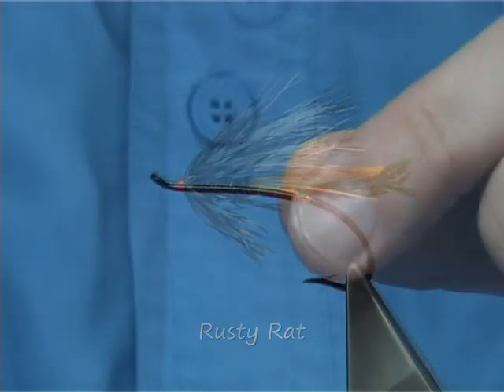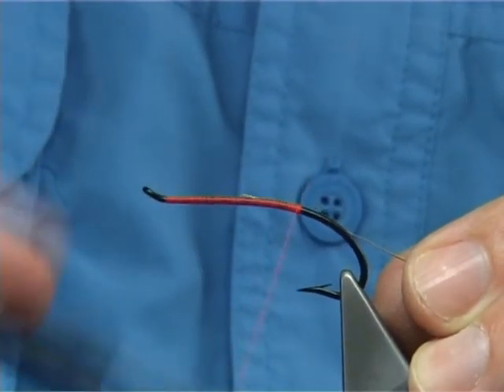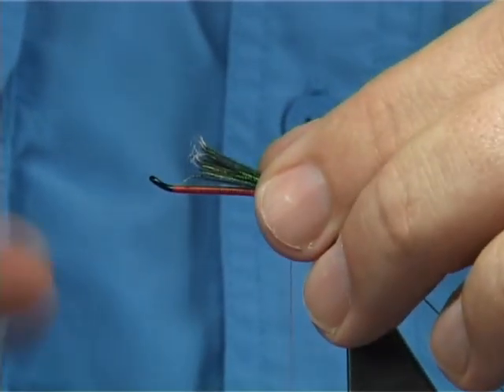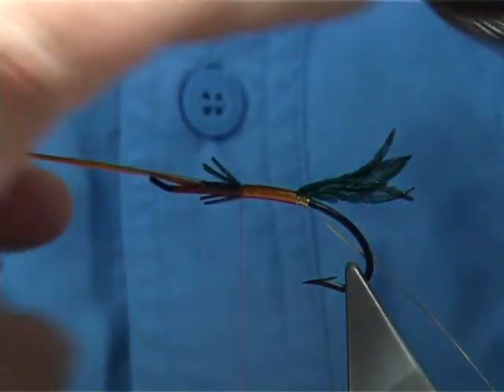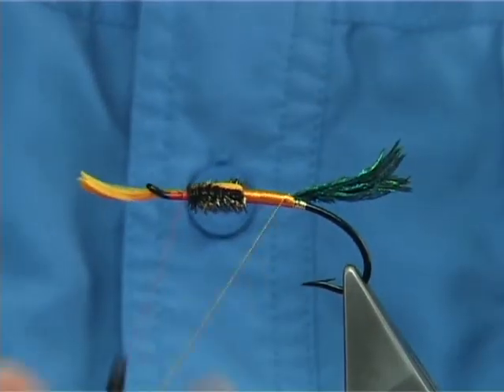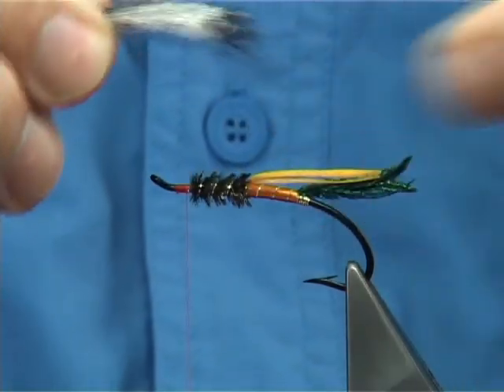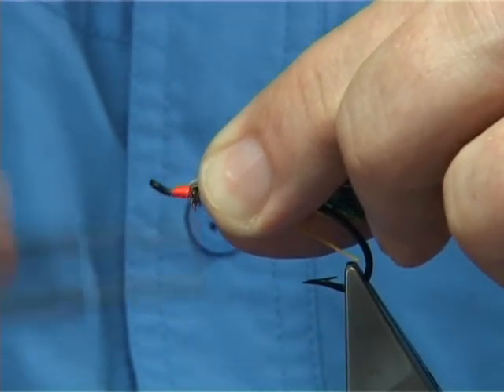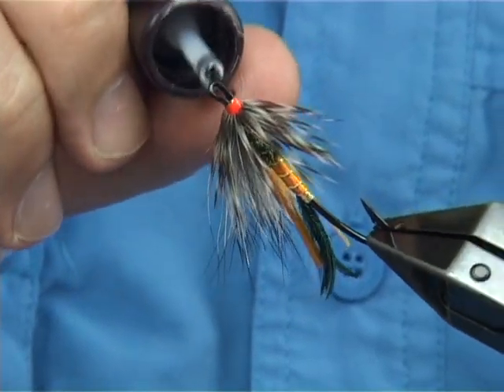Tying the Rusty Rat (Salmon Fly) with Davie McPhail